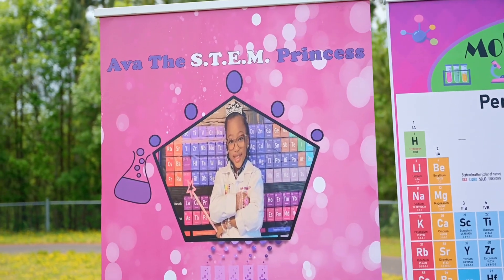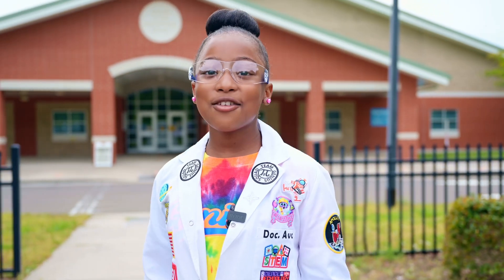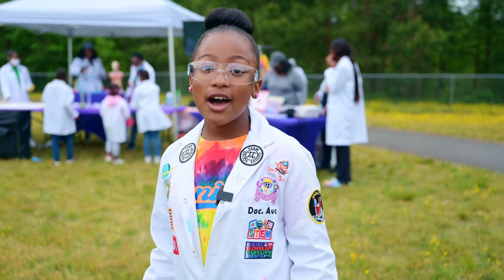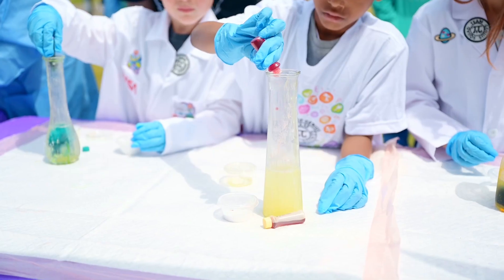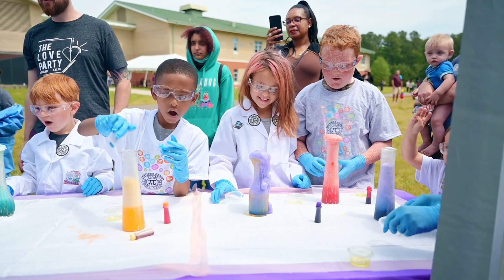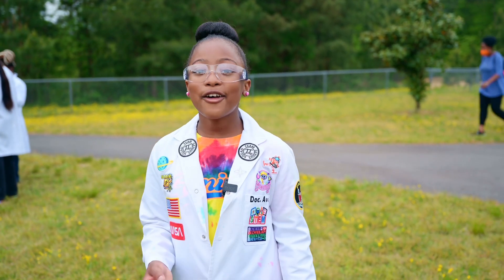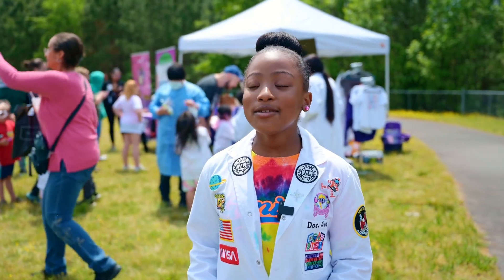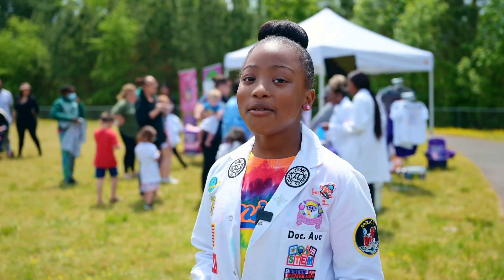SVE Ava in The Community-AVA THE S.T.E.M. AMBASSADOR™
Watch Ava The S.T.E.M. Princess® in the community spreading S.T.E.M. awareness !! Team Genius Squad is growing the Squad with Certified Geniuses & having fun! She is sharing a quick acid-base experiment within the community via her Mobile S.T.E.M. Lab!

S.T.E.M. Principles Used: Chemistry

Easy DIY Science Experiments At Home with Ava the S.T.E.M. Princess. Ava The S.T.E.M. Princess is the 9-years-old Entrepreneur, S.T.E.M. Ambassador, S.T.E.M. Influencer, Author, and creatorTeam Genius Squad. She creates and designs quick & easy DIY science-based experiments and encouraging apparel for all ages! These fun activities are part of her independent at-home learning which she begins after her challenges in school with reading. Now Ava is thriving and reading at grade level by incorporating research and writing activities in her daily activities then producing each video. She shares these videos to inspire others to identify their inner genius and excel in their day-to-day learning. Each video includes the ingredients, any tools, and also the applicable purchase links. Come learn and have fun with Ava and thank you for visiting her channel!